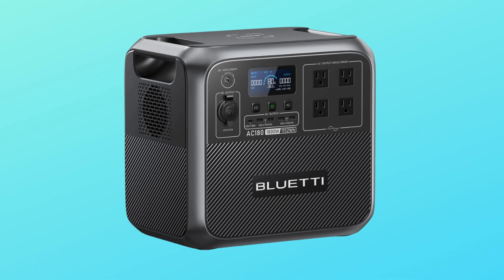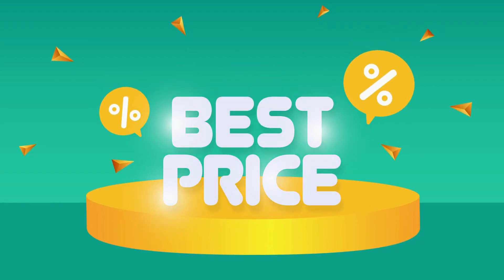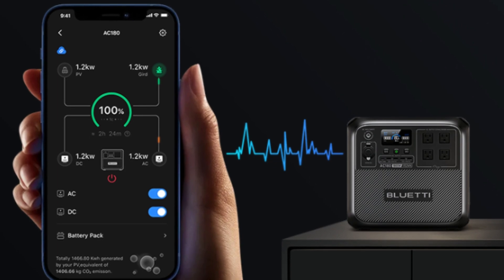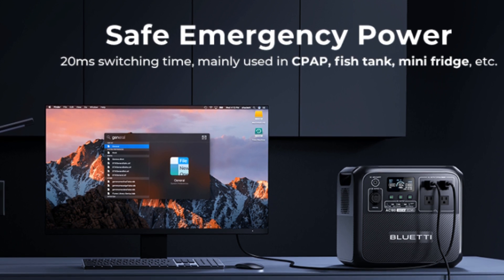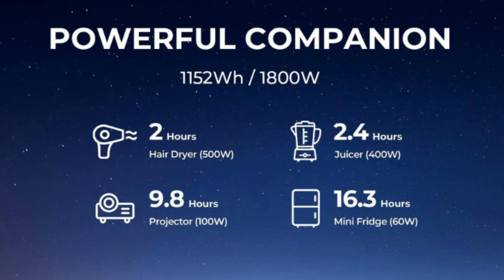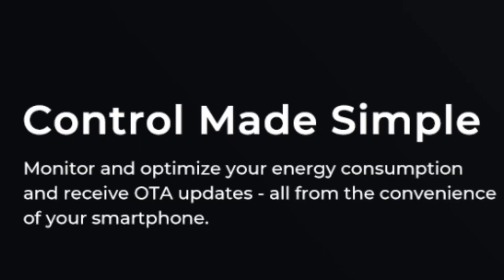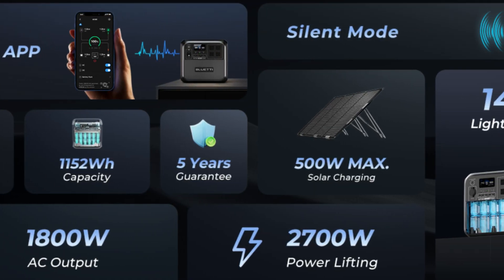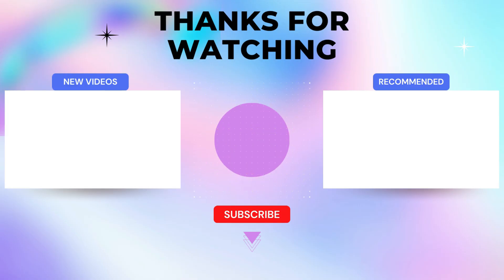BLUETTI Portable Power Station AC180 Review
Check Amazon's latest price (These things might go on Sale)

Number 1: Power All Your Needs: The AC180 boasts 1800 watts output and 11 outlets to handle almost anything you plug in. With a tap on the BLUETTI App, you can give it a boost to 2700 watts for your higher needs.

Number 2: Reliable UPS: More than an outdoor power source, the AC180 can also be used as a rugged home battery backup - providing emergency power to your essentials in 20 minutes.

Number 3: Solar Fast Charge: Built-in MPPT charge controller for up to 500W solar input. Fully charge AC180 solar generator in 2.8-3.3 hours with clean, environmentally friendly, renewable solar energy.

Number 4: What You Get: BLUETTI AC180 portable power station, AC charging cable, car charging cable, solar charging cable, user manual, 5-year warranty, and friendly customer service.

Number 5: CONTROL MADE SIMPLE: monitor and optimize your energy consumption and receive OTA updates from the convenience of your smartphone.

Number 6: LOW NOISE 45 lb: no fan spins to make noise. You can charge AC180 with a maximum input of 300Watts-a full charge in 5.5 hours.

Number 7: from 1800W to 2700Watts: with a click in the BLUETTI app, you can use AC180 to power your high-wattage hairdryer, kettle, and other heating devices with ease.

Searches related to BLUETTI Portable Power Station AC180 Review